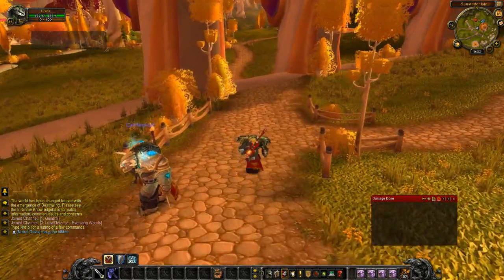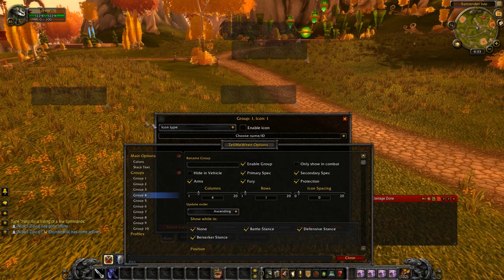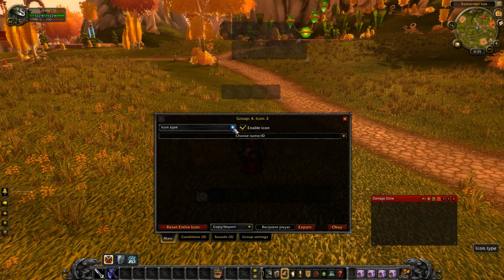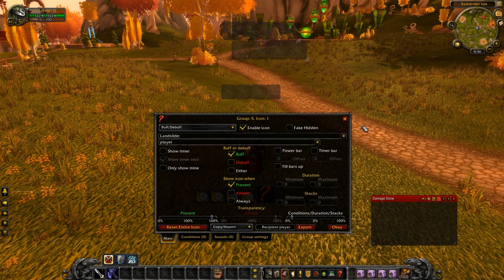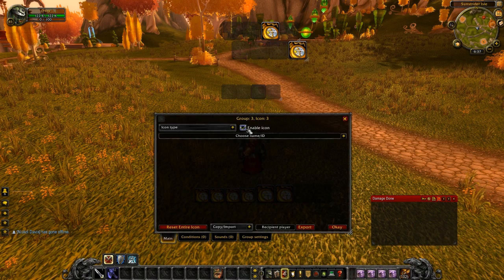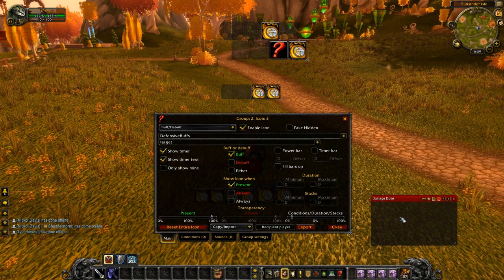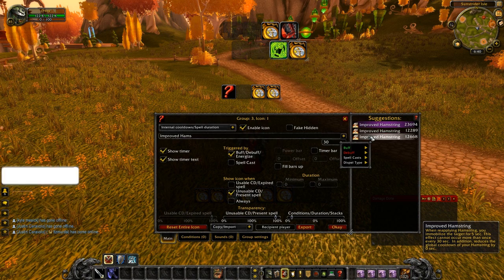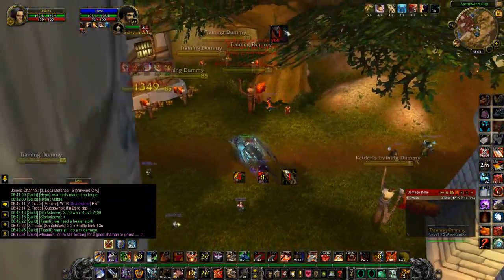Draaxx - How to setup Tell Me When addon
First off the audio in this video is really bad, I have been trying to fix this for future videos with no luck so far. It seems as if every time I boot my computer up neither my sound or my mic work until I spend 15-20 min in the settings.

Secondly, I made this video as a request from one of my viewers who asked me how to setup my Tell Me When addon.

The things I track with Tell Me When are as follows:

- Taste for Blood
- Deadly Calm
- Slaughter
- Rude Interruption
- Landslide
- Surge of Victory (Proc Trinket)
- Fingers of Frost
- Nature's Grasp
- MiscHelpfulBuffs
- DamageBuffs
- Stunned
- Silenced
- Improved Hamstring (Internal Cooldown)